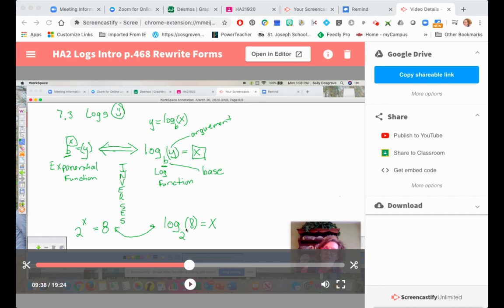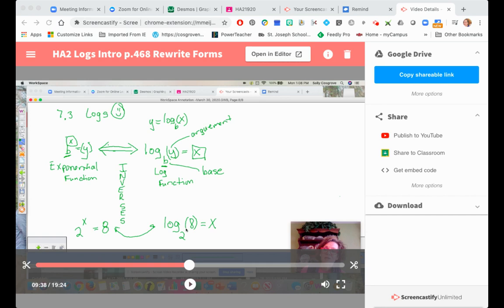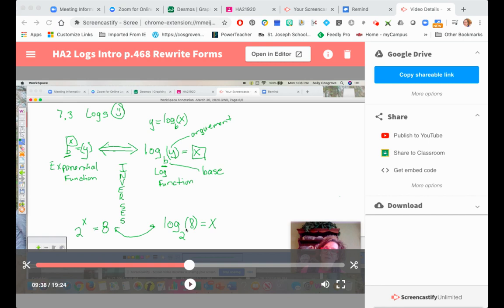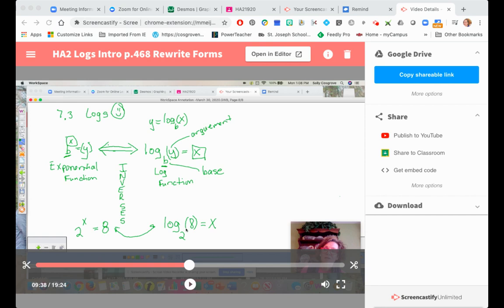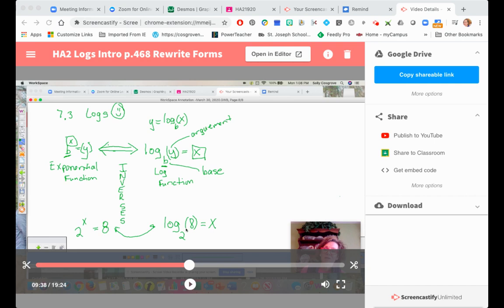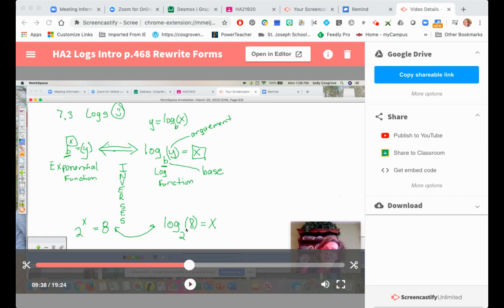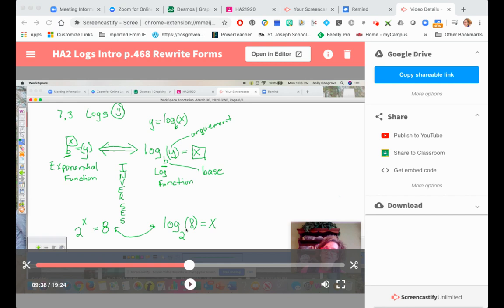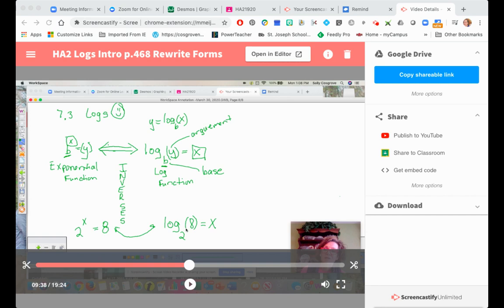HA2 Evaluate Log Expressions p.469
Evaluate Log Expressions using Exponential Functions